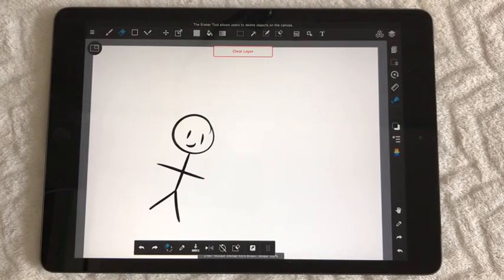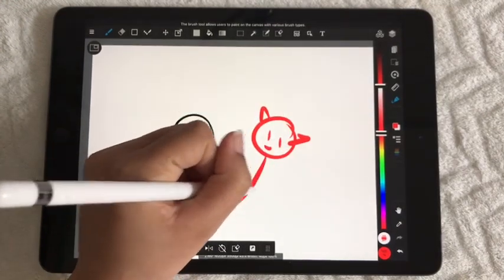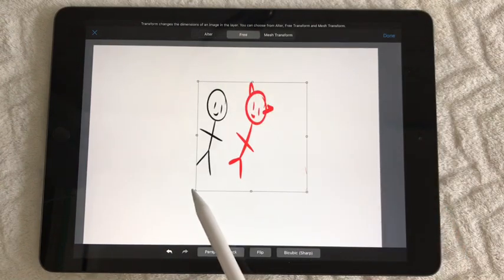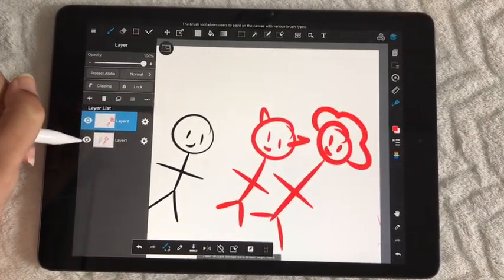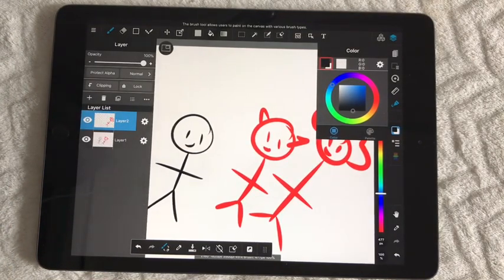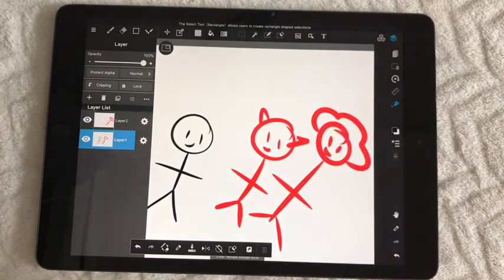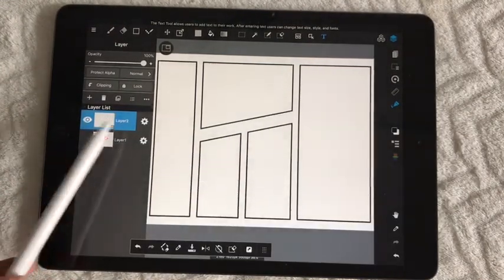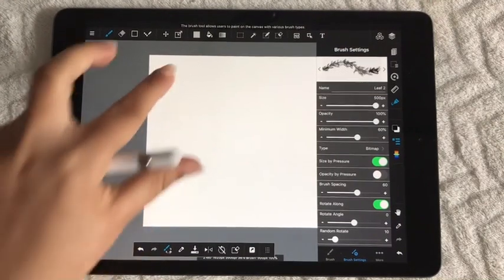How to use MediBang iPad version | Tutorial